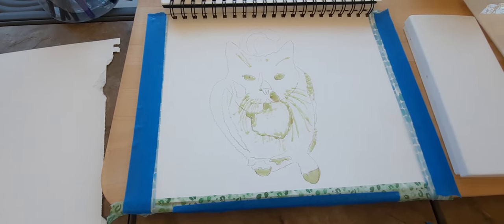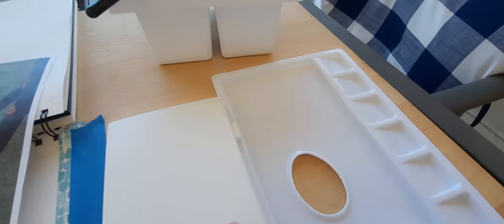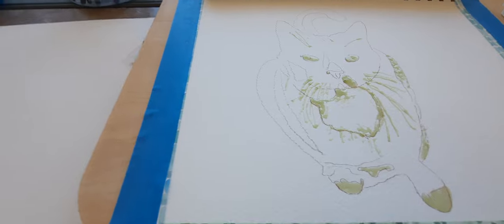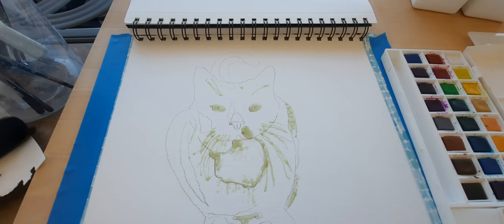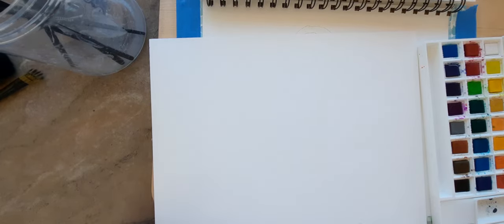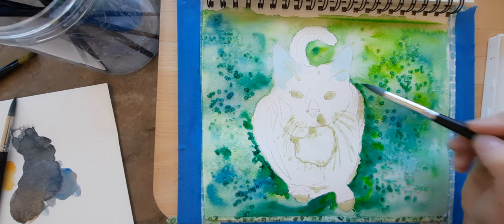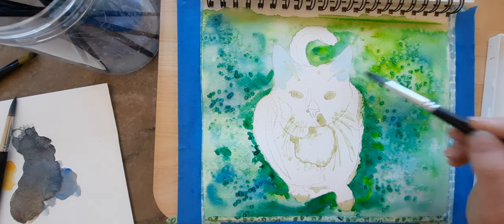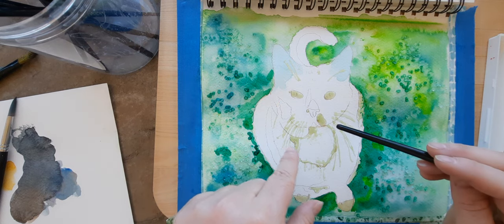Watercolor Painting: Paul, the Tuxedo Cat. Part 1.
My first painting in watercolor of a cat.
This is Paul, a tuxedo cat that lives in Germany. You can check out his daily videos @horstkonig on YT.

Paints used: Masters Touch Half Pan Watercolors set.